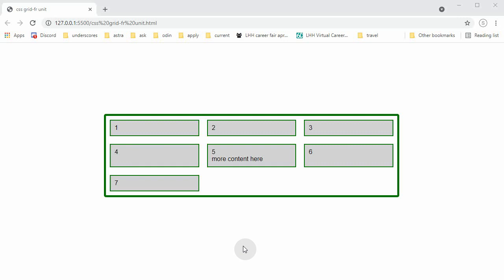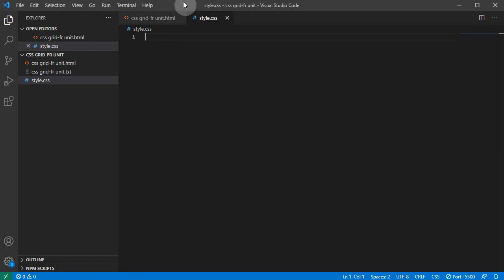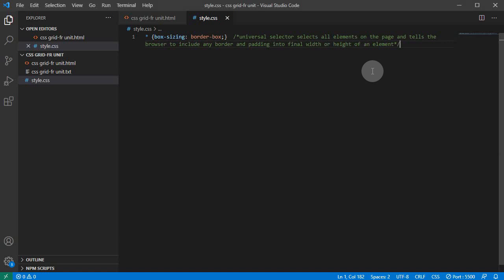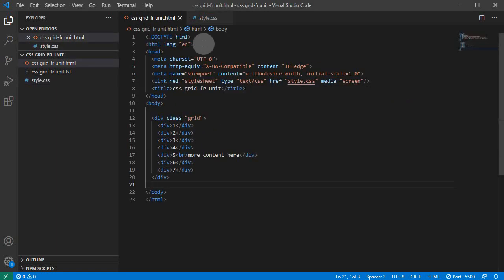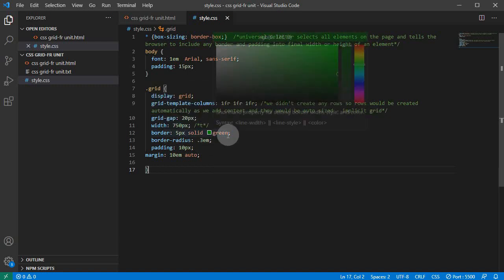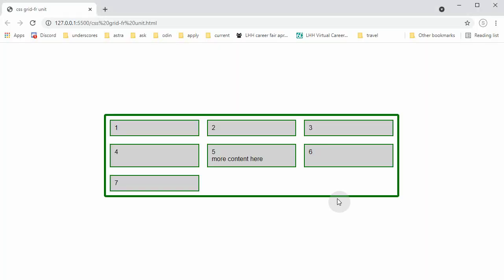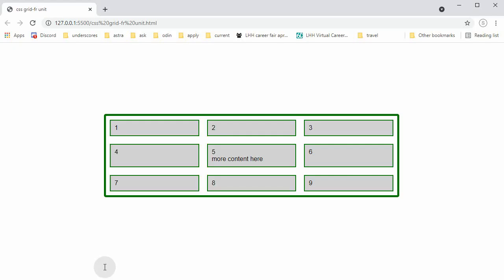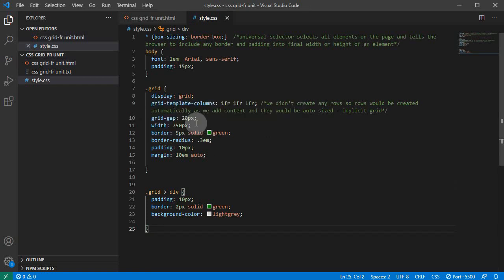CSS grid - fr unit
"A flexible length is a dimension with the fr unit, which represents a fraction of the leftover space in the grid container"